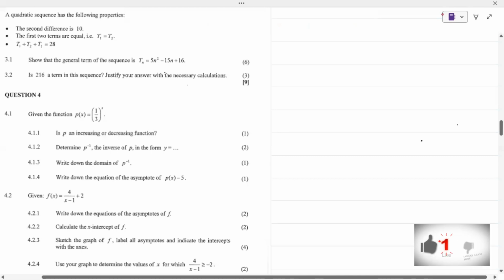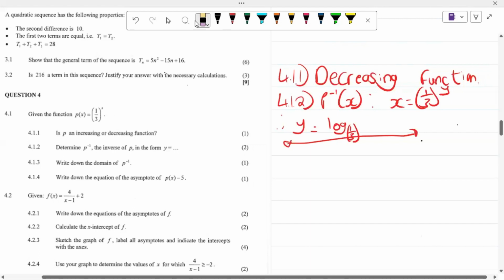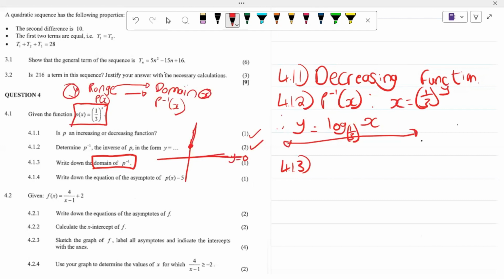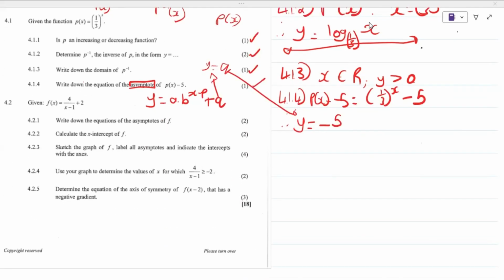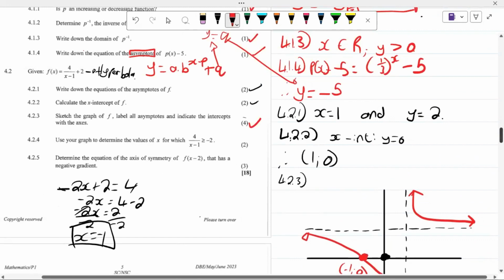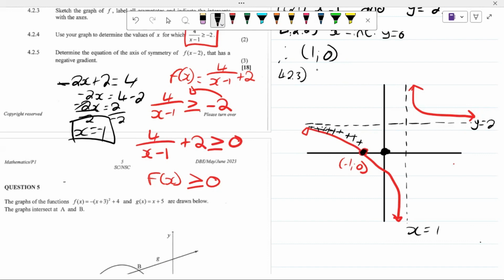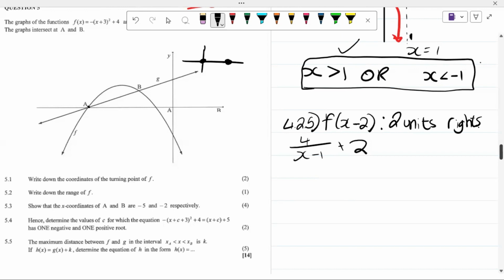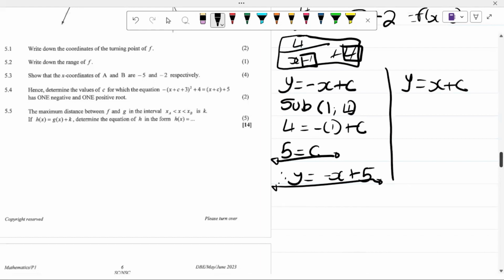Finals Prep | Mathematics | Functions and Inverses | May/June 2023 | Paper 1 | Grade 12 | Part 1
Tsebo here with Final Preps. Today we are looking at paper 1 Mathematics focusing specifically on Functions and Inverses. This is only part 1 and part 2 will be posted tomorrow. Which question paper do you want me to look at in the next video?